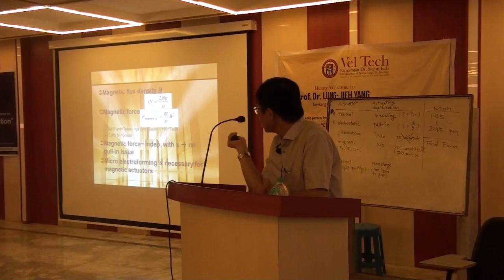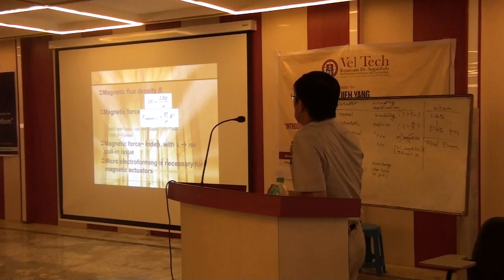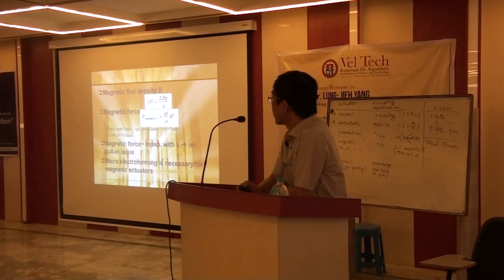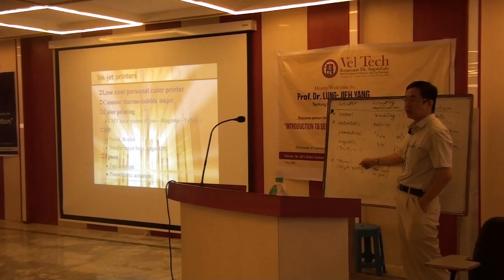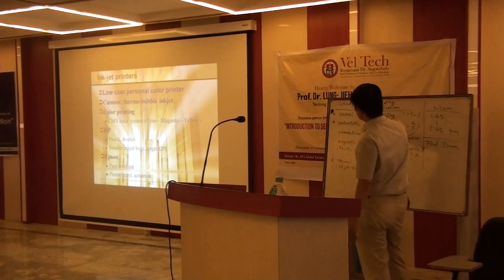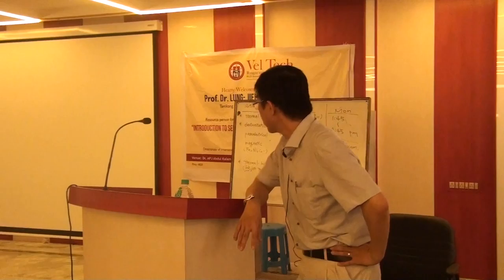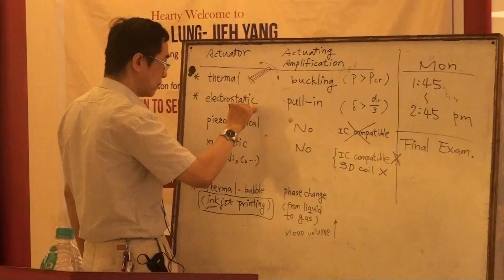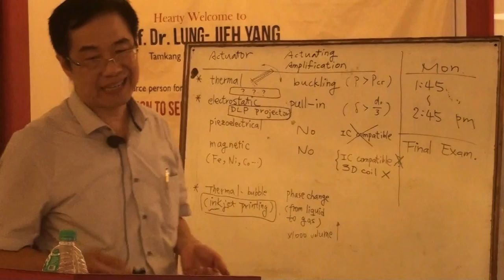TKU_MEMS_220 magnetic actuator and summary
Magnetic actuator and the summary of micro actuators